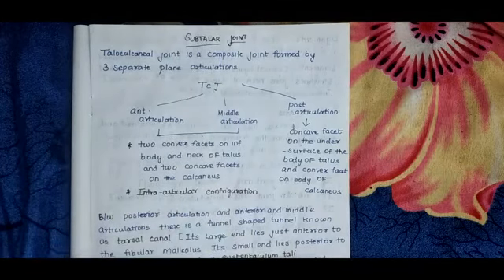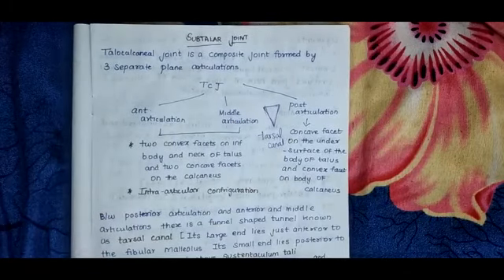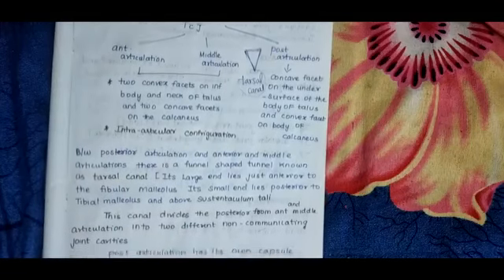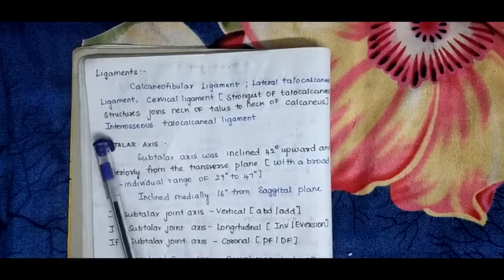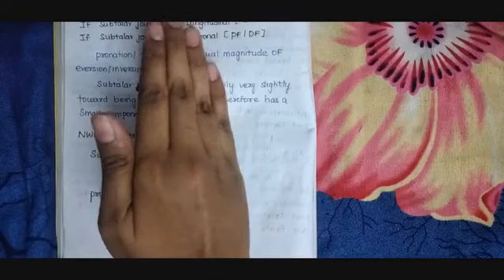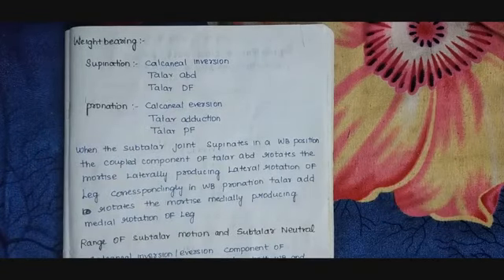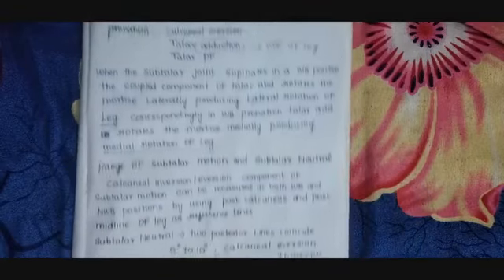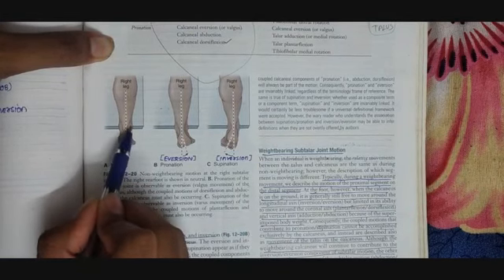ankle joint biomechanics part 2